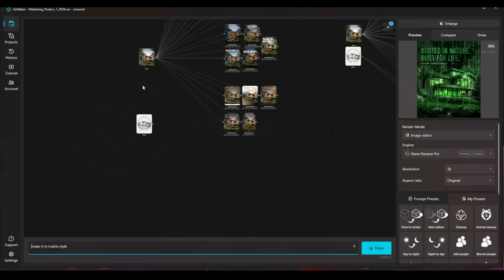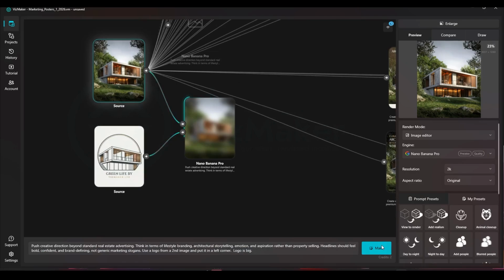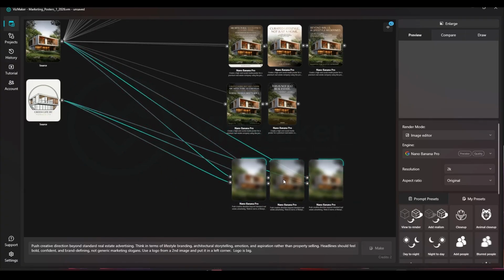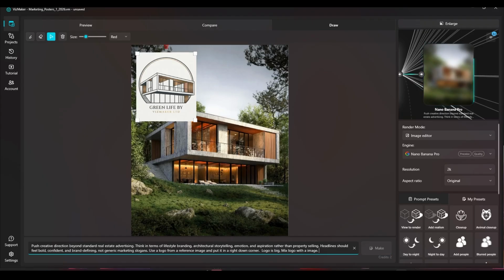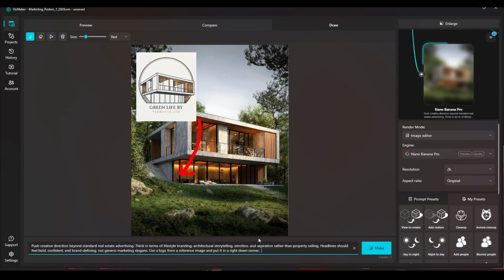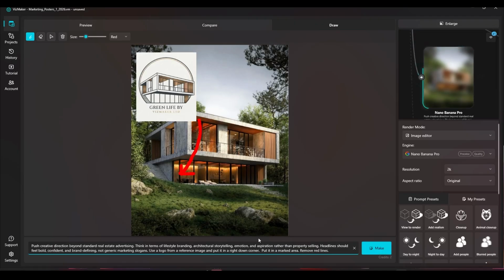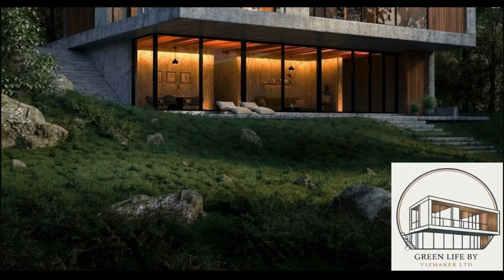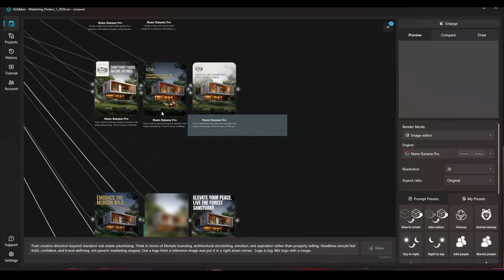4/4 - Free Mini Course - Marketing 2D Posters - AI NanoBanana PRO, Kling AI and more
🎨 CREATE 2D MARKETING POSTERS WITH AI (FREE WORKFLOW)

In this video, I show you how to create clean, high-impact 2D marketing posters using AI — perfect for real estate, architecture, interiors, social media and advertising.
You’ll learn how to turn a single image or idea into professional posters with strong composition, typography, mood and visual hierarchy — fast and repeatable.
This is a real production workflow, used in client presentations, campaigns and social media — not theory.

🎬 What you’ll learn in this video:
• Creating 2D marketing posters with AI
• Composition, framing and visual hierarchy
• Working with typography and text placement
• Color, contrast and mood for marketing visuals
• Fast layout variations for different formats
• Preparing posters for social media, ads and presentations
• Clean, repeatable results without complex graphic design tools

Check full programs, courses and workshops:
👉 VizAcademy Education